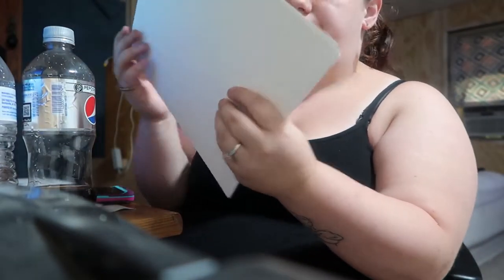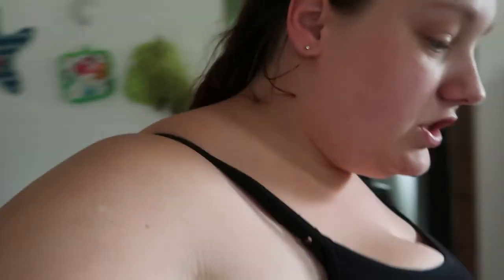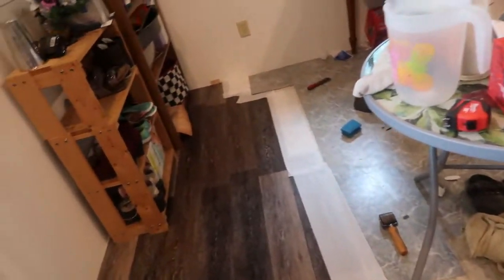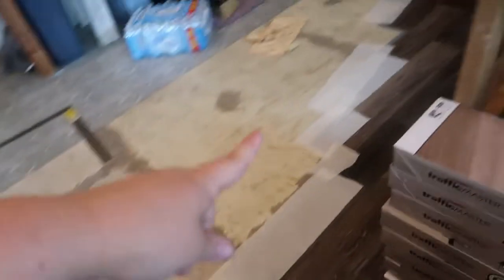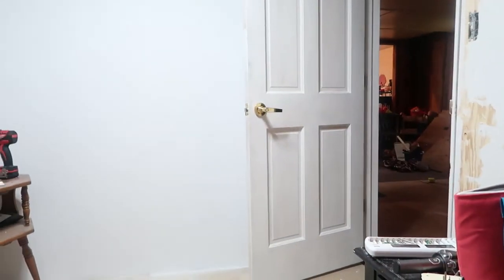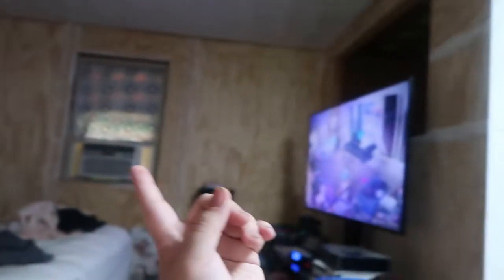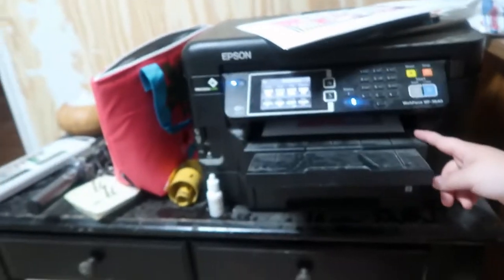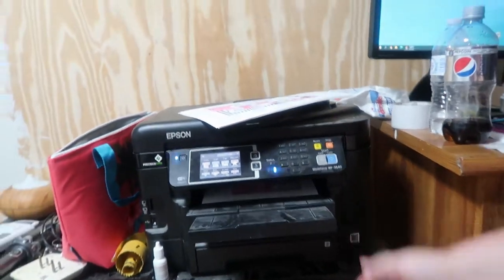Printing Ella's Birthday Invites | 6/29/2020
Amazon Wishlist: